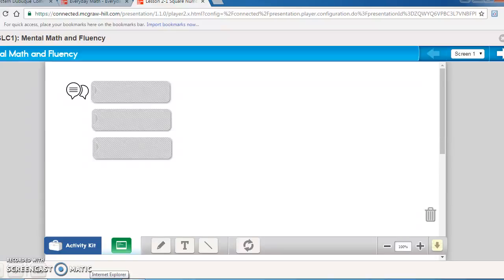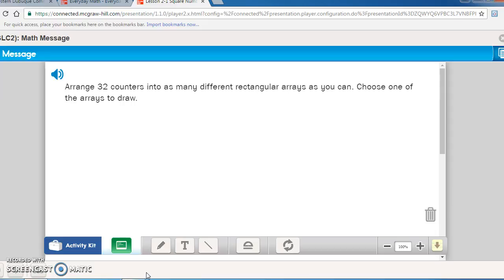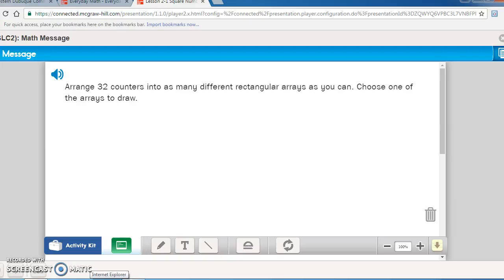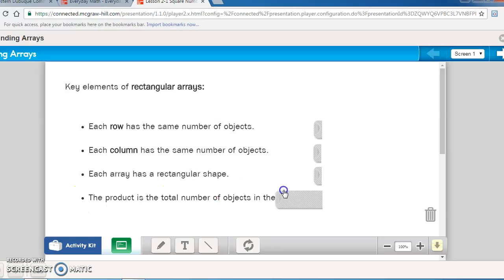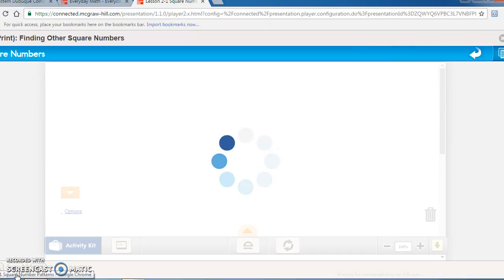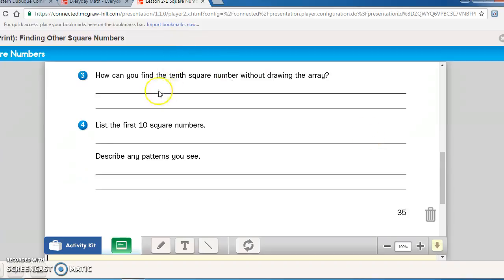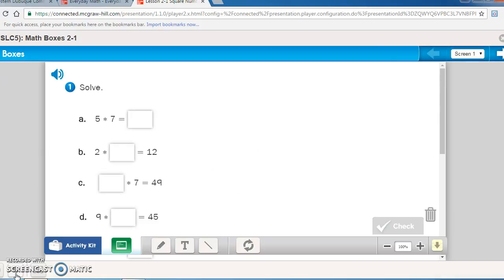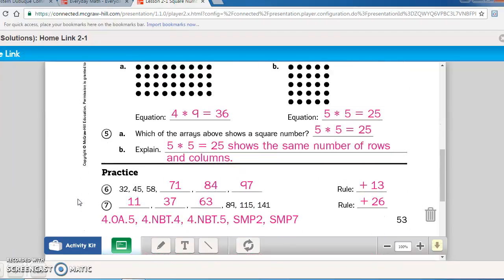Unit 2 Lesson 1